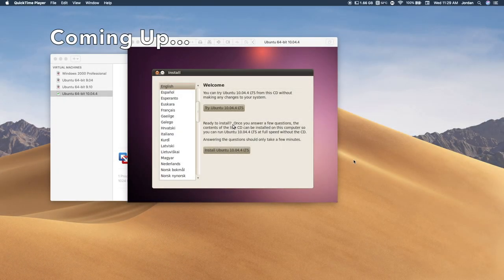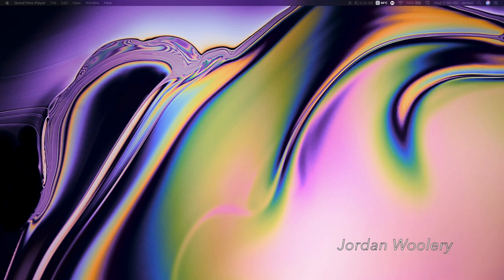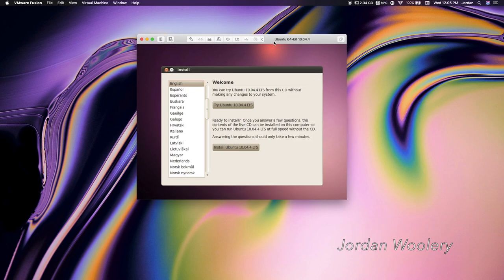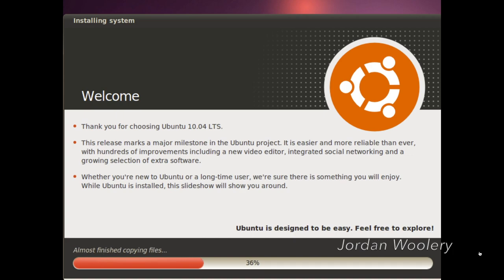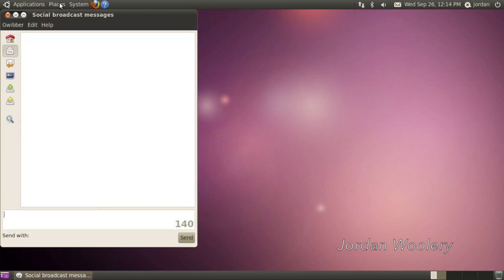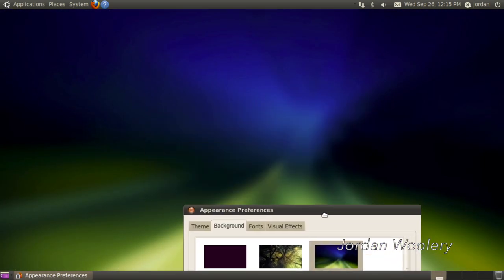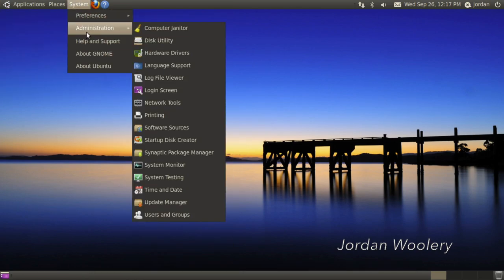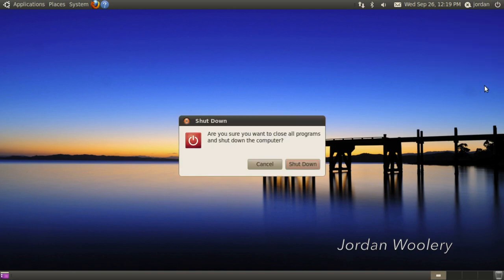Ubuntu 10.04 LTS "Lucid Lynx" Installation & Overview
In today's software overview video, we take a look at Ubuntu 10.04 LTS Lucid Lynx from April 2010, Canonical's third long-term support release of their popular Ubuntu linux operating system.